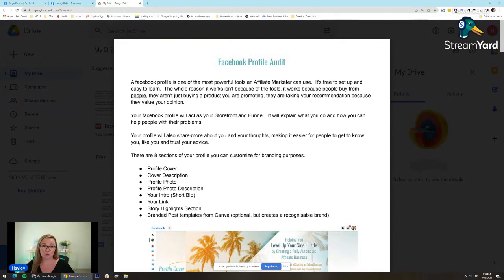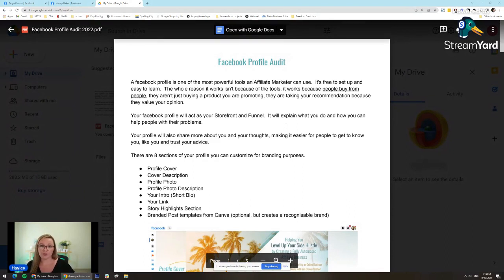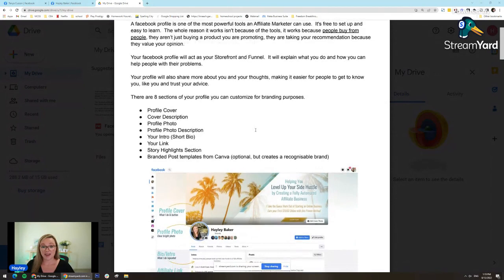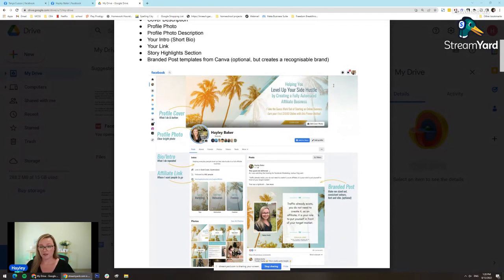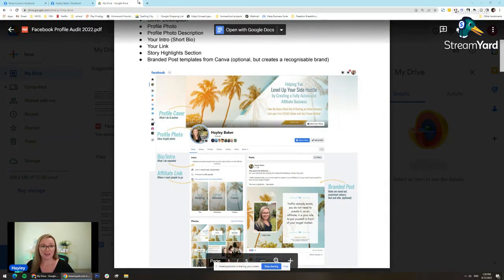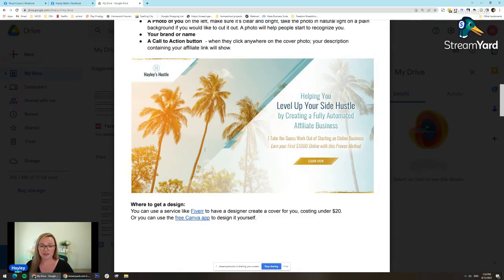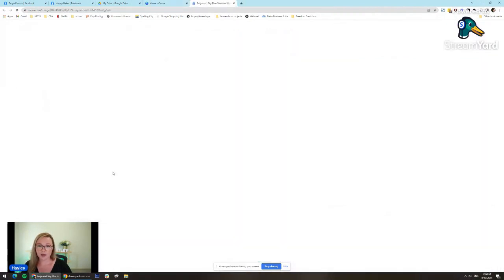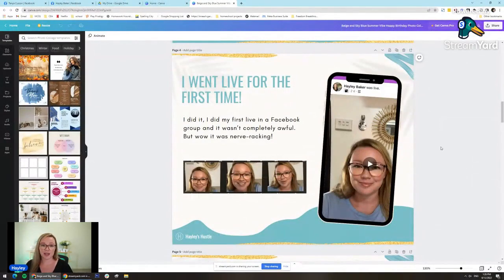How to Optimize your Facebook Profile for Affiliate Marketing